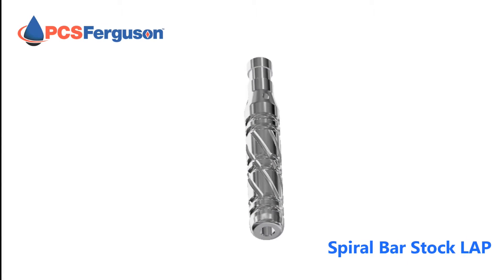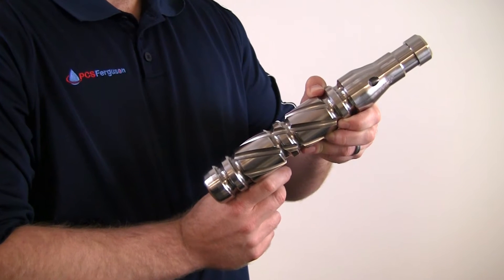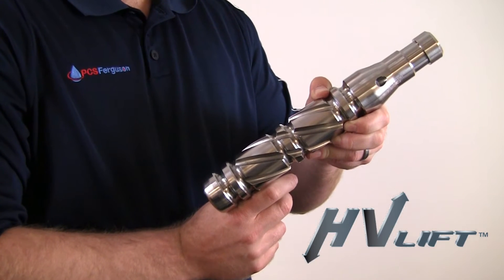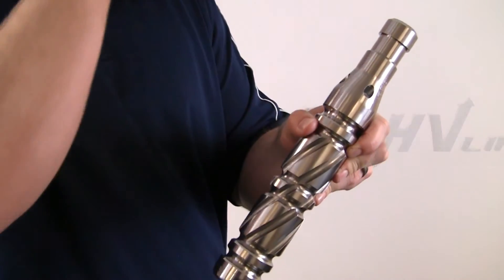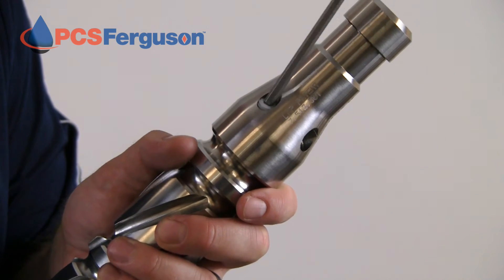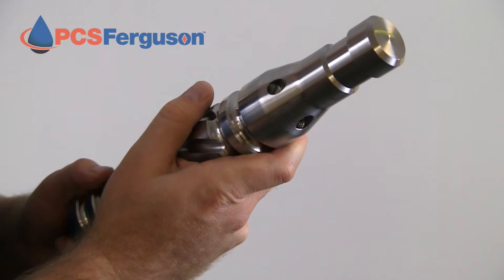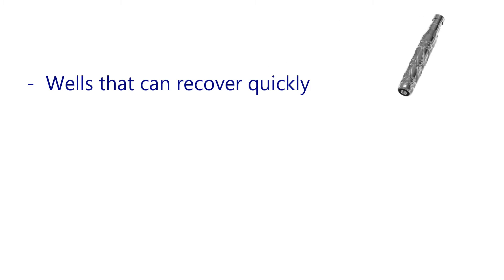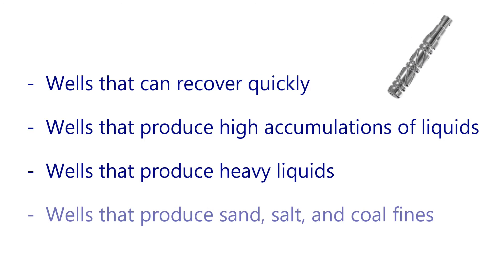PCS Ferguson Spiral Bar Stock Liquid Aeration Plunger (LAP)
If you have a well that recovers quickly and you’d like to reduce plunger fall times and increase production, we recommend our Spiral Bar Stock Liquid Aeration Plunger (LAP). You can control the fall speeds and increase production by at least one cycle per day.